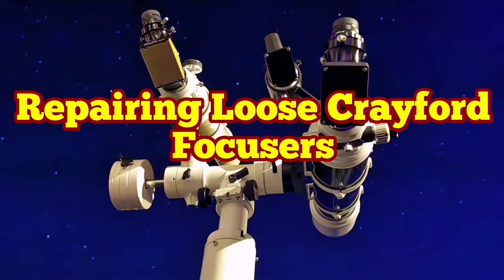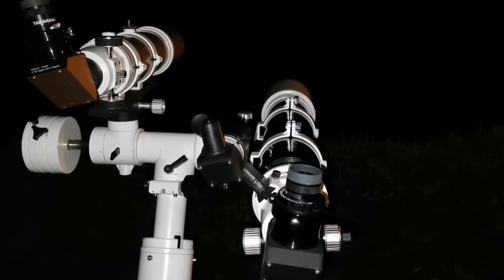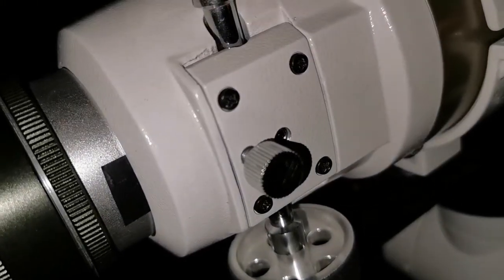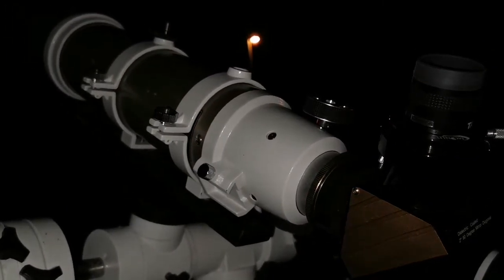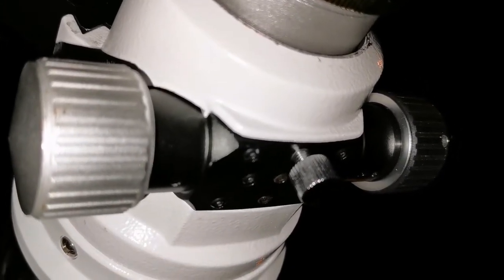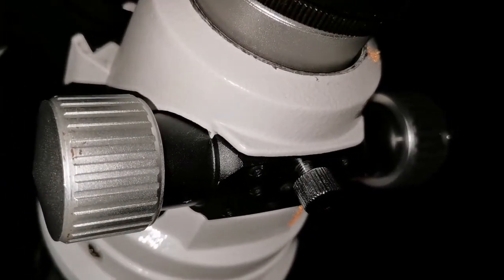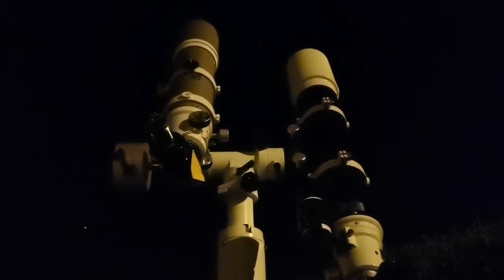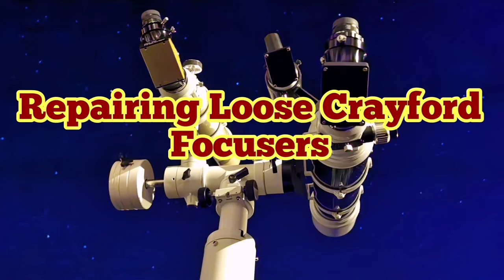How To Repair A Loose Slipping Crayford Focuser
In making this video I have used these optical instruments :
Takahashi EMC LE 18mm 52 degrees eyepiece.
Takahashi EMC LE 12.5mm 52 degrees eyepiece.